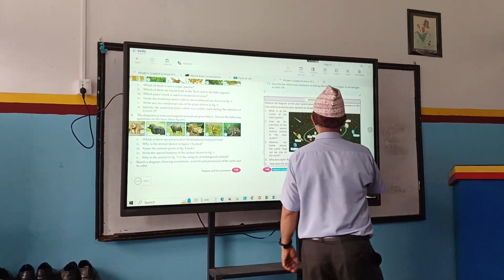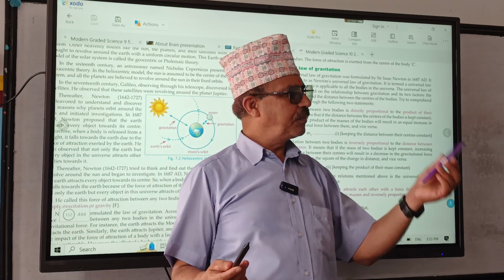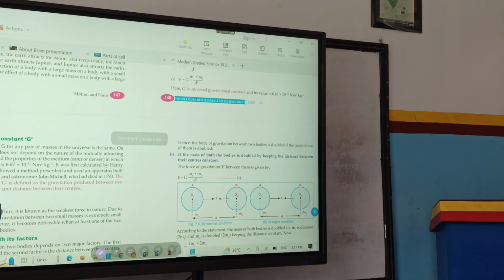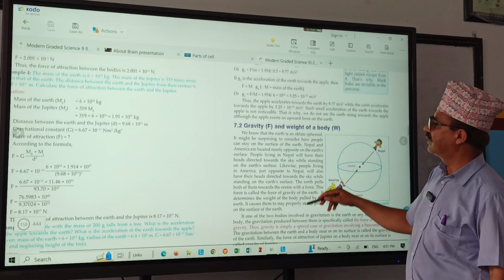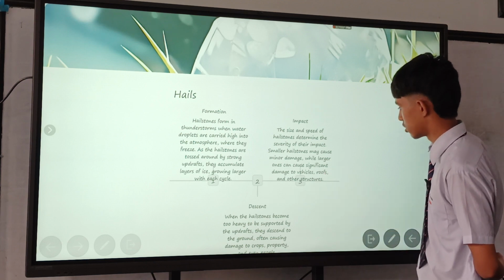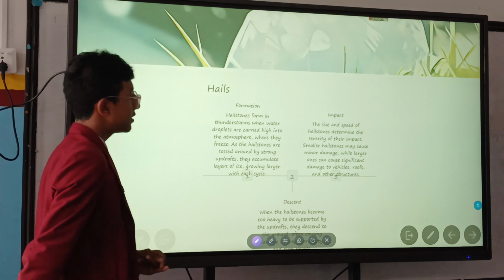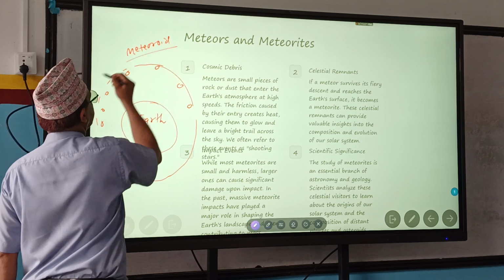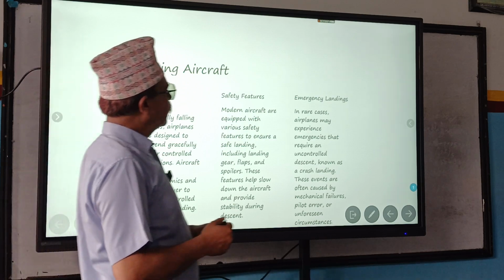Presentation by Niŕajan Bhatta and Simresh Maharjan Grade 10 on 3rd Ashadh 2081, Monday